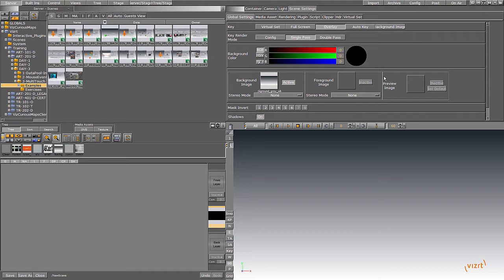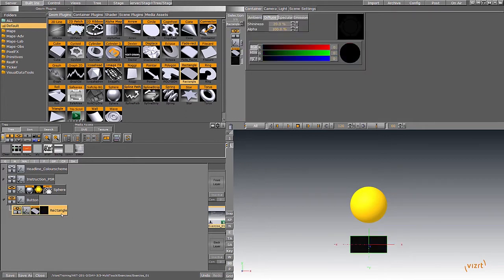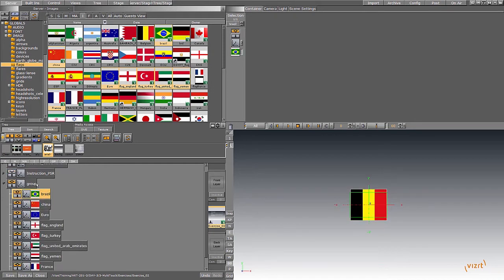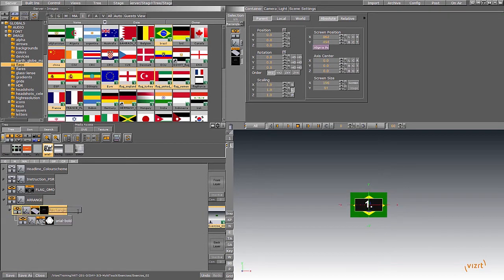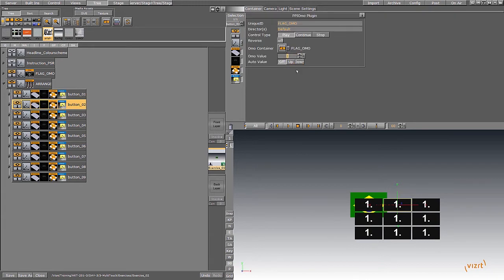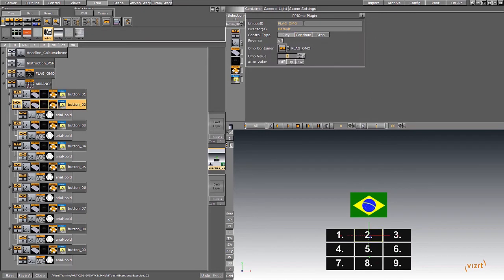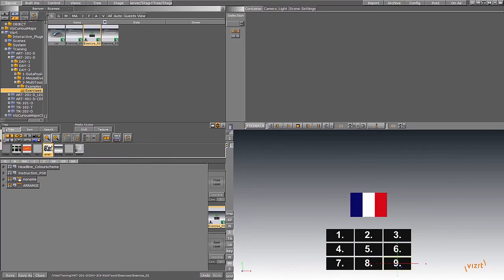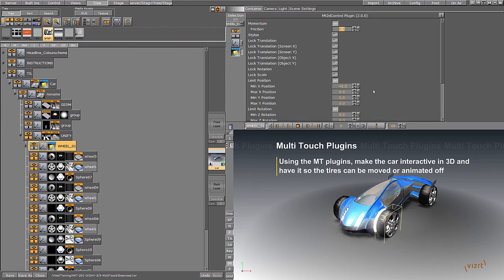Designing with MultiTouch Plugins - Viz University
This tutorial is a preview of the soon to be released Viz University.
Acquire a Viz Artist training license